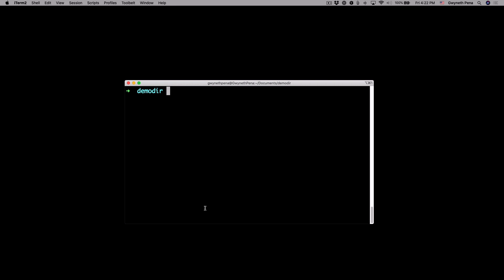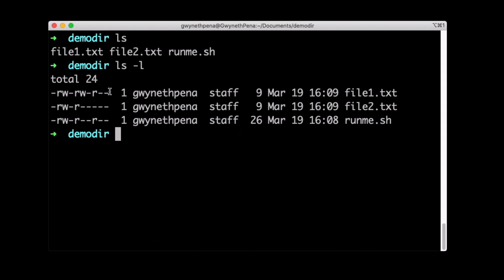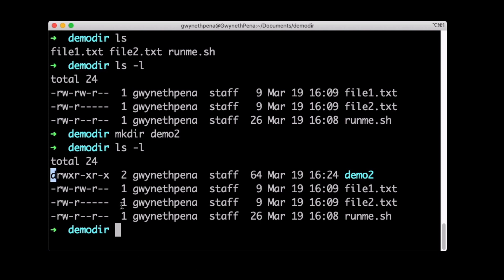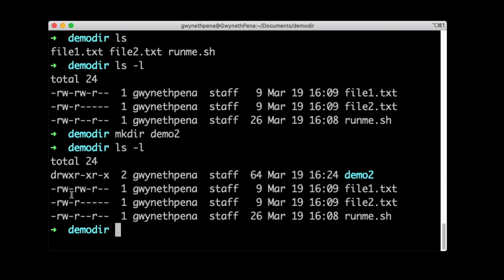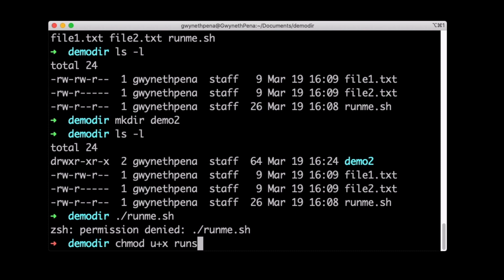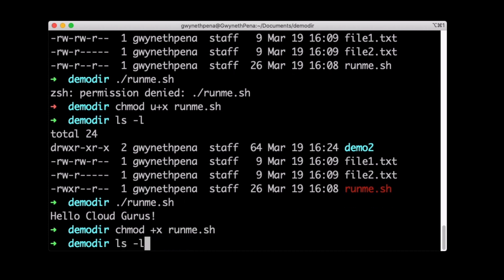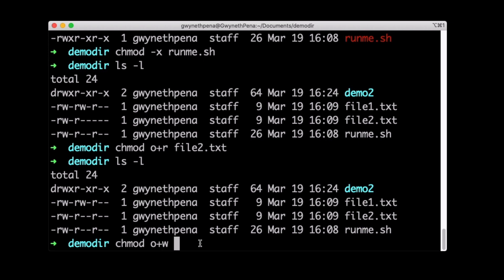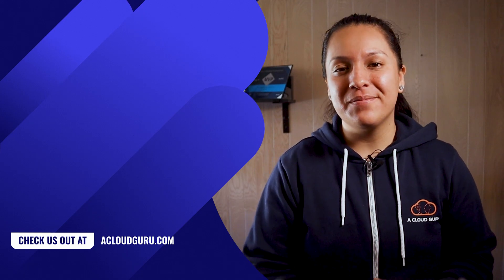How to manage permissions with the Linux CLI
A foundational lesson in using a Linux Command Line Interface (CLI) is understanding permissions. Enabling a user or a group to read, open or execute a file is a powerful tool and detrimental if you're not aware of the permissions granted. In this ACG Fundamentals lesson, Gwyn demonstrates how to use chmod to change the access to a file or folder so that you can assign users with the correct permissions.

0:00 Introduction
0:24 How to manage permissions with the CLI
0:59 How to read listing details
3:11 How to grant permissions
4:50 How to remove permissions